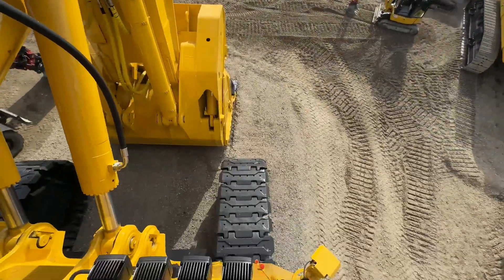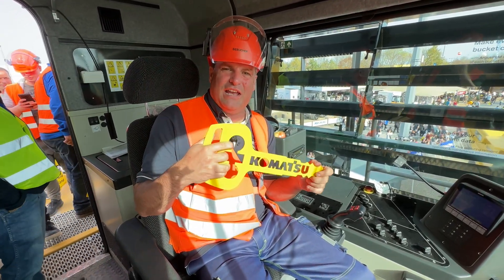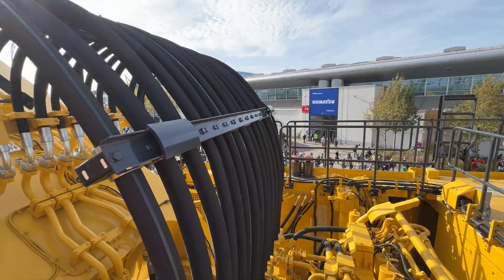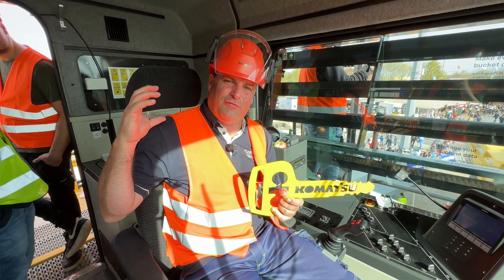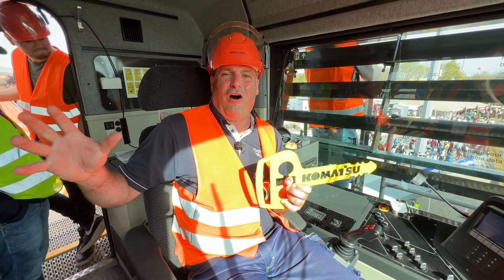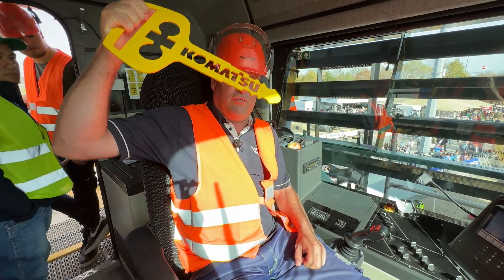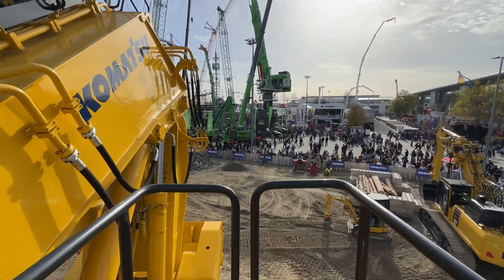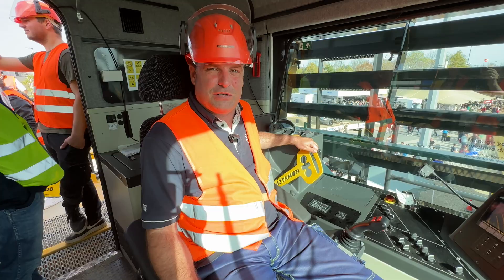Komatsu PC400E-11 electric mining shovel at Bauma 2022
Komatsu Europe gave Peter the key to the huge PC4000E-11 electric mining shovel at bauma 2022!

But he couldn't find where to put it, so took a tour with our friend Nick Drew, the Digger Man Blogger.

The scale of this machine is off the charts. It has a high-voltage cable that delivers the power needed for the 1350 kW engine, and the engine itself can consume up to 7,200 volts and 145A.

At the business end, there is a 22 cubic metre bucket, and the machine has an operating weight of over 400 tonnes.

It's fitted with loads of technology, including a birdseye view camera solution and has to be seen to be believed.

It's great to see such a huge machine also being transformed to work on electricity, so zero emissions as the point of use.

And if future owners and operators can match this with renewable electricity sources, then it will be an even bigger win for the environment.